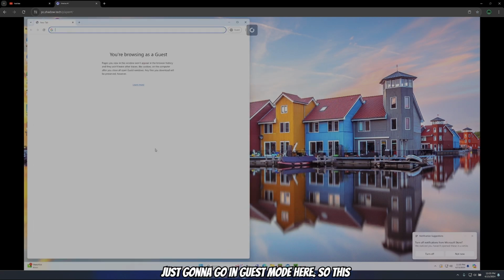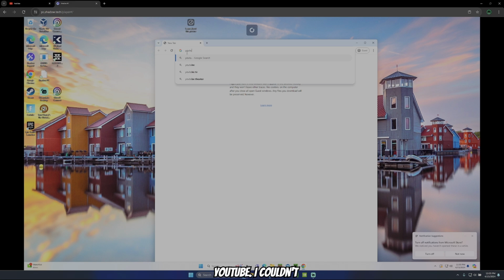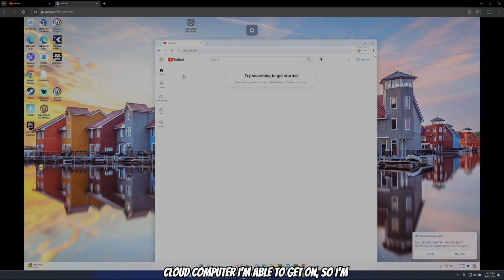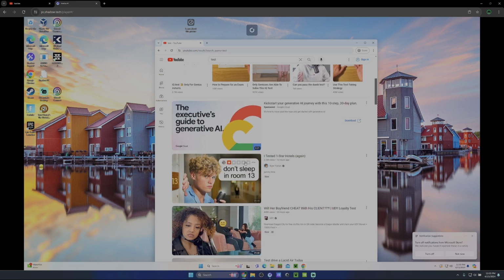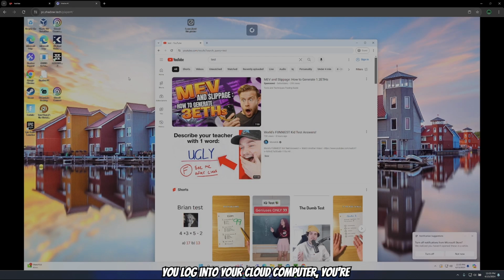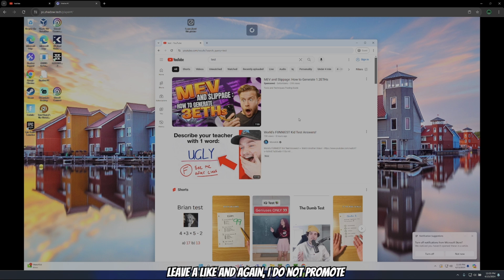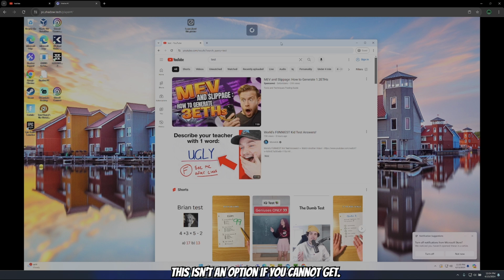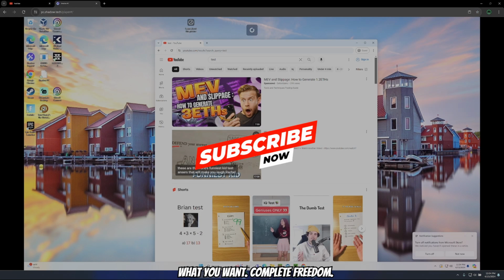Bypass Blocked Websites using a Cloud Computer!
In this video, I'll show you how to bypass firewalls and access blocked websites using the power of a cloud computer, specifically Shadow PC. Remember to use this knowledge responsibly and respect the rules of your workplace or school. 🛑📚

Join me as we break down the barriers that limit your online experience. Discover the freedom of accessing restricted content safely and securely. With Shadow PC, you'll learn how to navigate around firewalls and unlock the full potential of the internet.